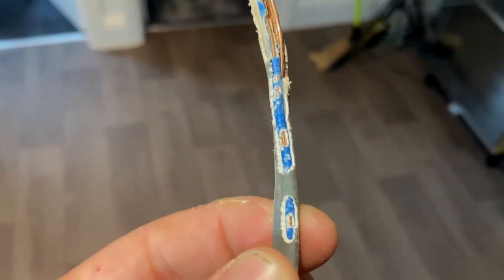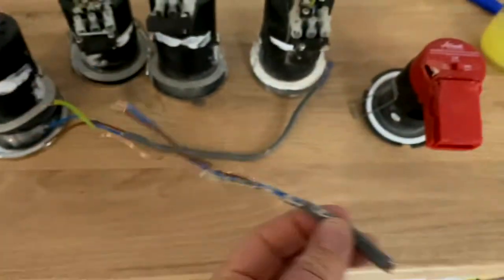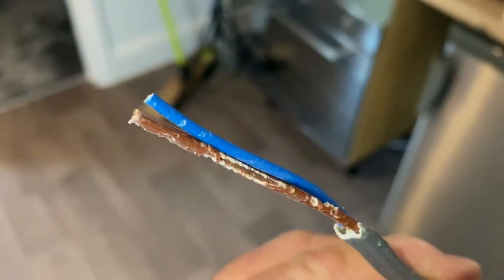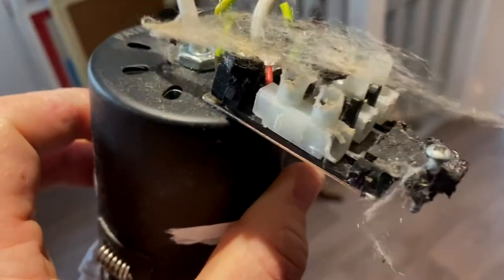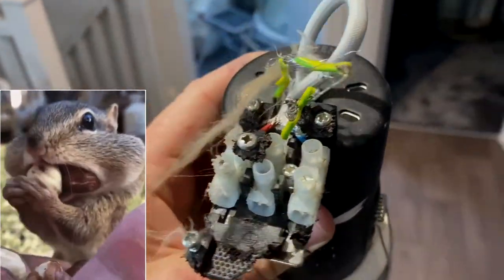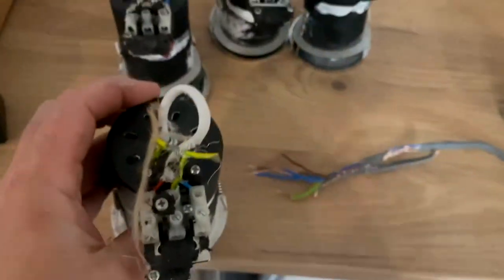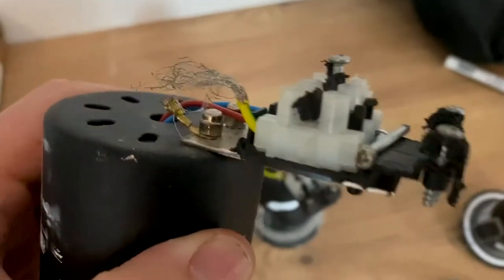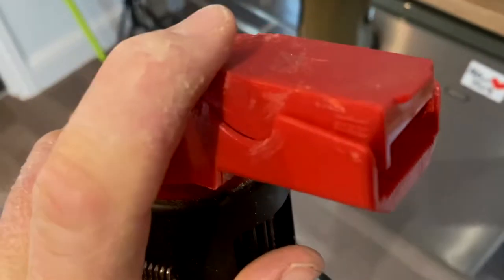🐿️⚡ What can happen when squirrels get into your loft? WATCH THIS! 🛑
Have you heard creeping around in your loft space? Do you have squirrels in the area?
If so, GET IT LOOKED AT ASAP!

Watch this video to see what damage squirrels can do if they get into a loft space!

Please note I am not an electrical engineer so you should always seek professional advice!

FOLLOW ME